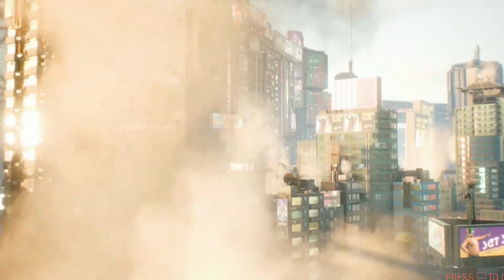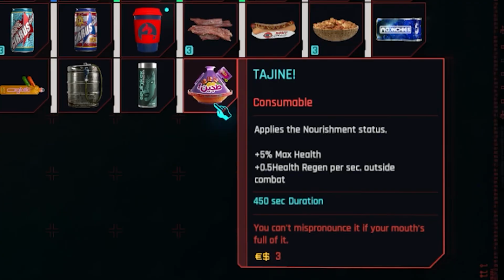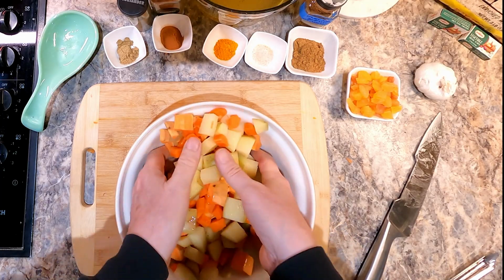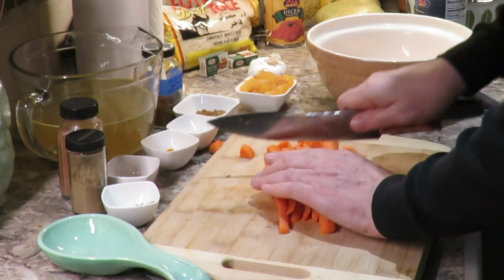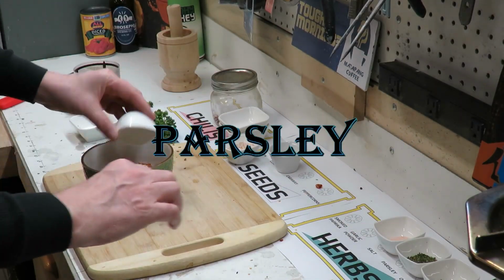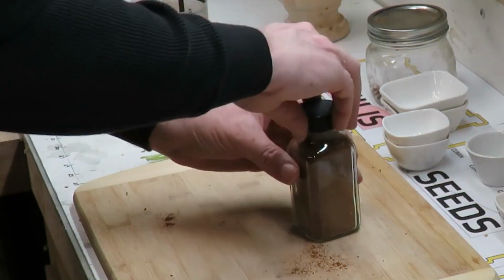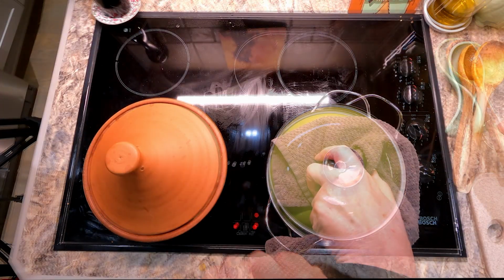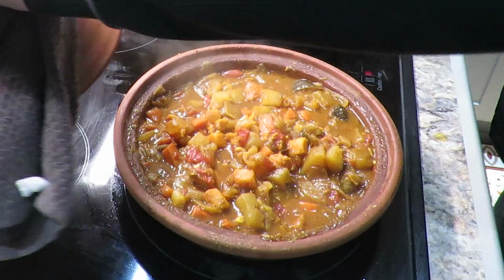Tajine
Tajine is a stew from the Maghreb region of North Africa - it can be found during the quest "They Won't Go When I Go".  The ingredients are as follows:
 1/4-cup Olive Oil
2 Medium yellow onions, chunked
8 - 10 cloves of garlic (or 4 teaspoons of Garlic powder)
2 Large Carrots, peeled and chopped.
1 Large Sweet Potato or Yam
1/2 teaspoon salt
1 Tbsp. Harissa Spice (see below)
1 tsp. Ground Coriander
1 tsp. Ground Cinnamon
1/2 tsp Ground Turmeric
14 oz. can of canned stewed tomatoes
1/2 cup chopped dried apricots
1 quart vegetable broth
14 oz. can Chickpeas (optional)
Juice of one Lemon
1 cup fresh parsley (1/4 dried)

-Pre-cook the chopped root vegetables (Potatoes, Yams, Carrot) in a 400-degree oven for 1/2-hour.
-Meanwhile, cut the eggplant into planks, arrange on a plate and purge them by sprinkling them with salt.  When the liquid is drawn out of eggplant, rinse with water, pat dry, and cut into chunks.
-Dice the apricots
-When the roots are finished cooking heat olive oil on medium in a large stew pot, Dutch oven, or a Tajine vessel.
-Cook the onions for 5-minutes.
-Add the veggies, garlic, salt, and spices and stir them in.
-Cook for 5 to 7 minutes - you may have to add some water to the mix to prevent it from burning.
-Add tomatoes, apricots and broth. If using chickpeas, add them now.
-Boil for 10 minutes then reduce heat, cover and simmer for 20-25 minutes
-Stir in lemon juice and parsley.
-Taste and add salt or Harissa to taste as needed.
Serve over Rice or cuscus.

Harissa ingredients are as follows
- 10 dried, Chile peppers
- 2 Tbsp. Cumin Seeds
- 2 Tbsp. Coriander seeds
- 2 Tbsp. caraway seeds
- 1/2 teaspoon whole pepper corns
- 2 Tbsp. smoked paprika
- 1 1/2 Tsp. Garlic Powder
- 1 Tsp. salt
- 1 Tsp. dried parsley
- 1 Tsp. dried oregano
Recipe:
- Chop the Chiles
- in a dry pan, toast the Chiles until the just begin to smoke - remove from heat and allow to cool
- Toast the Cumin, coriander, caraway, and peppercorns in the same pan, again until it begins to smoke, remove from heat and allow to cool
- Grind the Chiles, and toasted seeds with a spice grinder or mortar-and-pestle.
-Mix the ground peppers/seeds with the powdered spices in a bowl, then transfer to an airtight container.